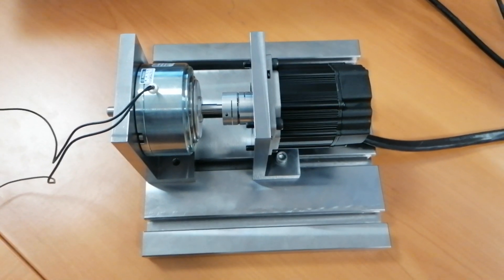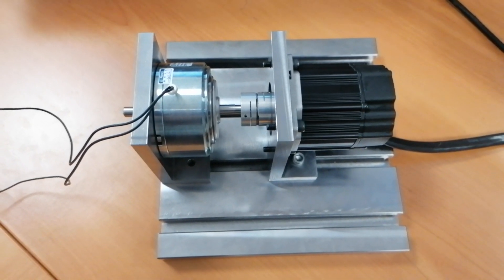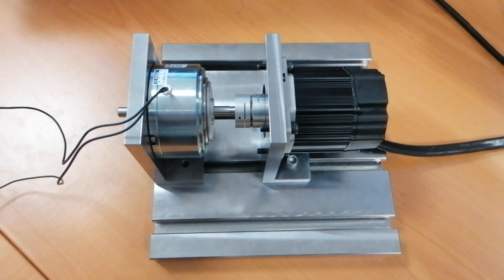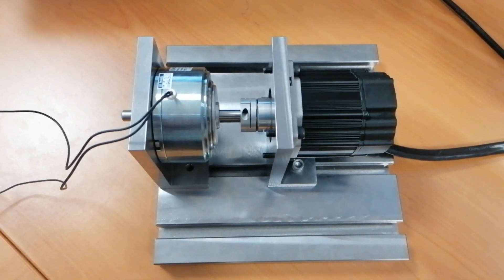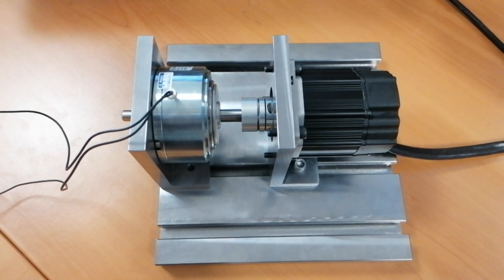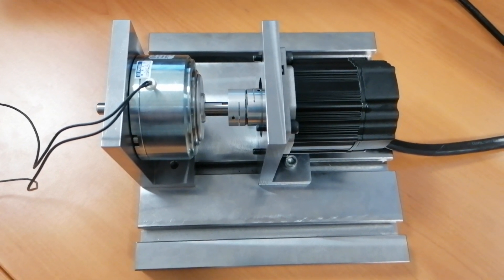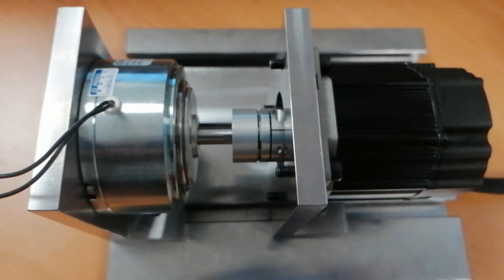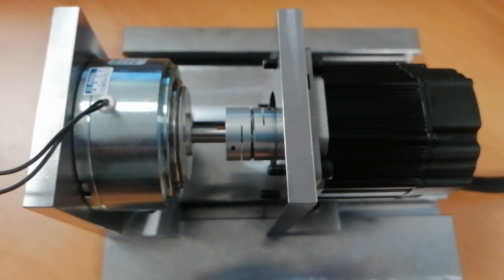1RPM operation of PMSM using a Non-linear Controller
A representation of a Non_linear Active Disturbance Rejection controller made by SOLO MOTOR CONTROLLERs and how it can achieve extremely low speeds under high loads down to 1RPM with smooth motion.
The NLADRC Controller is capable of tackling the dominant nonlinearities of the Motor at low speeds like Cogging torque, using conventional controllers like PID or similar the chances of having even remotely similar performance to NLADRC are very narrow.
The Motor used here is a very low-cost PMSM motor with only 8 poles and 1000 lines for the encoder.